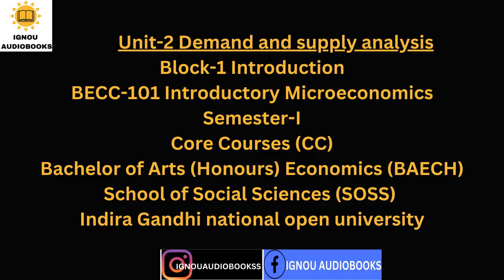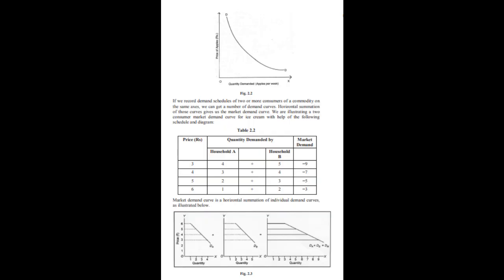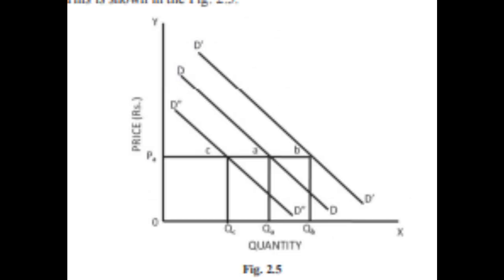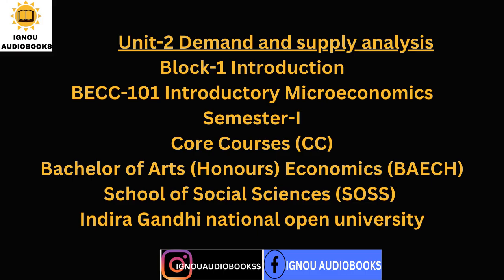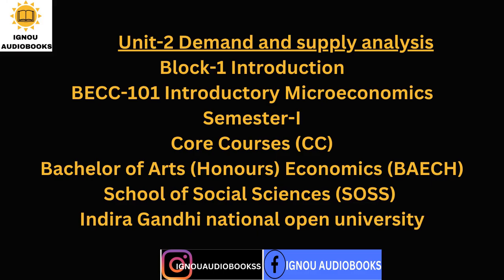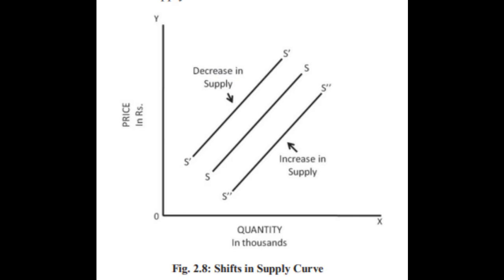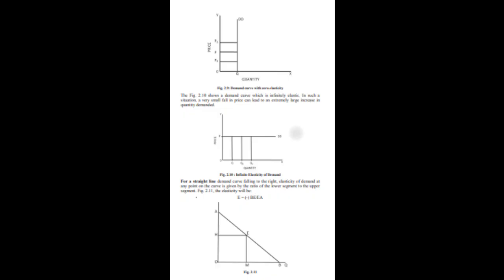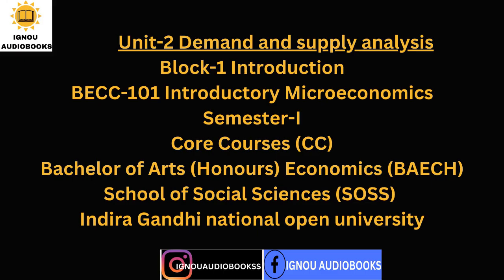Unit-2 Demand and supply analysis Block-1 Introduction BECC 101 SEM 1 CC BAECH SOSS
Unit-2 Demand and supply analysis
Block-1 Introduction
BECC-101 Introductory Microeconomics
Semester-I
Core Courses (CC)
Bachelor of Arts (Honours) Economics (BAECH)
School of Social Sciences (SOSS)
Indira Gandhi national open university